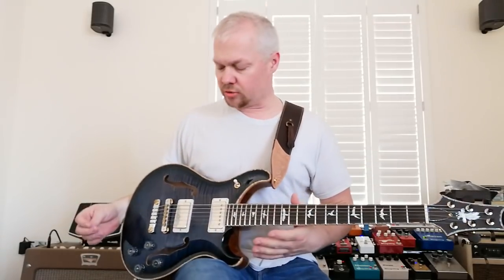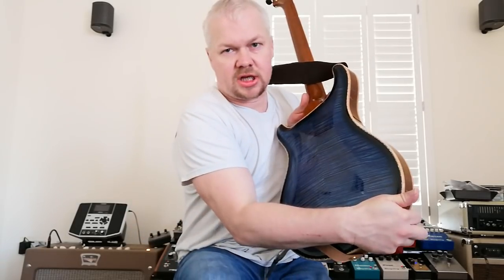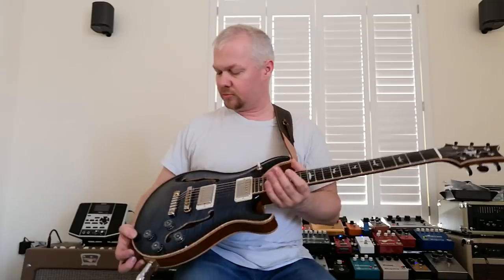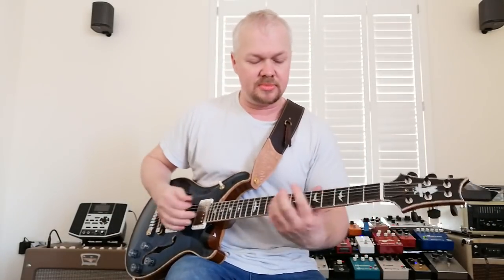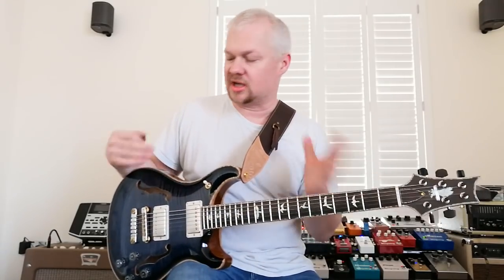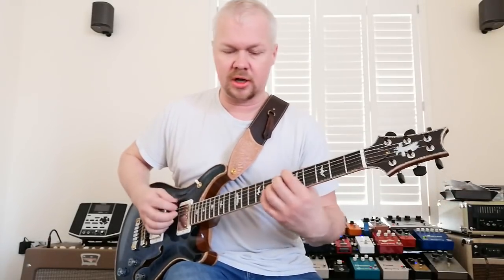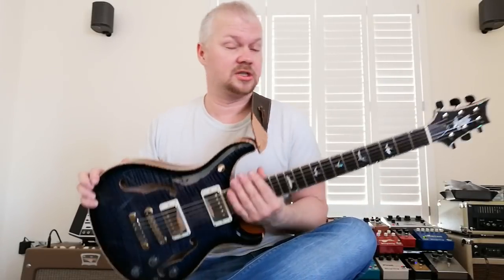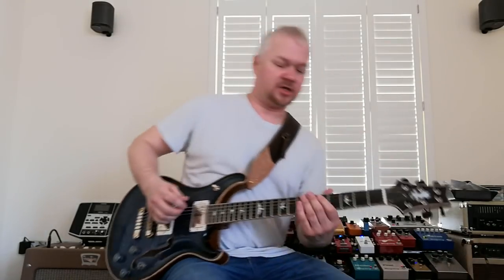£10,000 PRS Guitar! PRS Private Stock Hollowbody ii 594 limited edition review